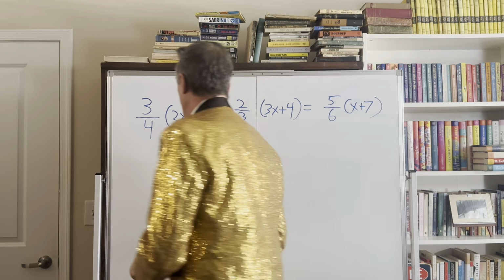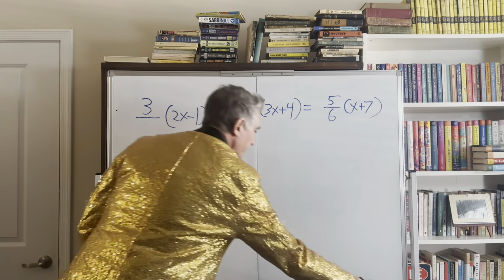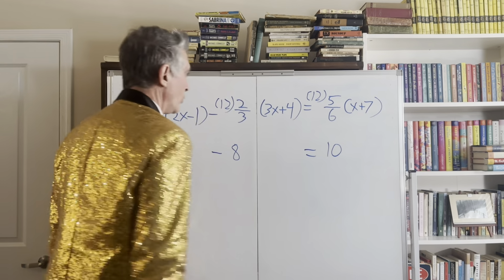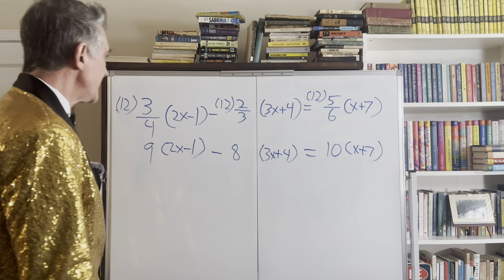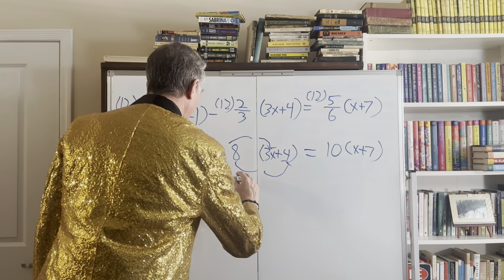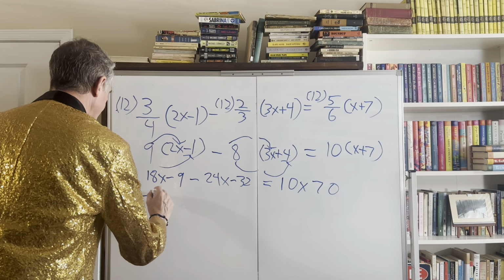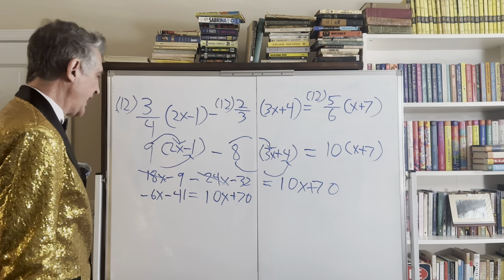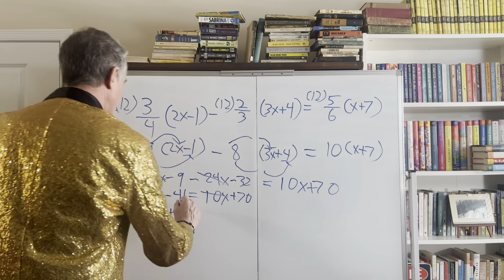Episode 59 - Fractions and distribution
Join Matt Mathersum for fraction annihilation and distribution. explorepage✨